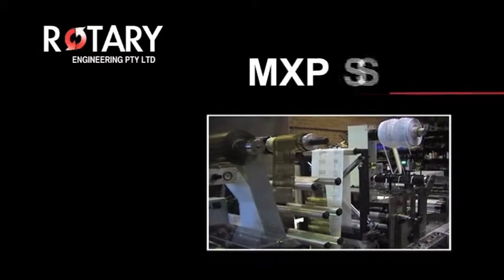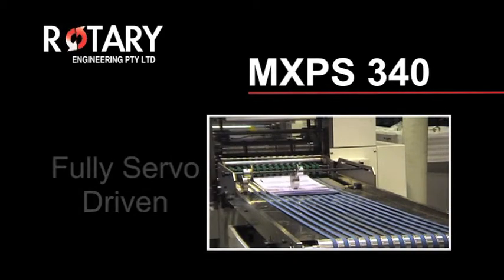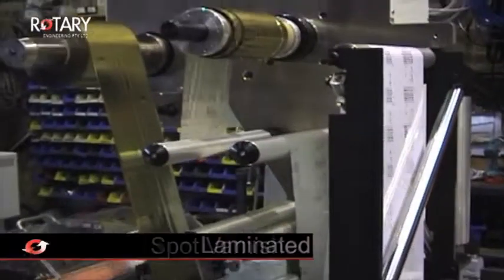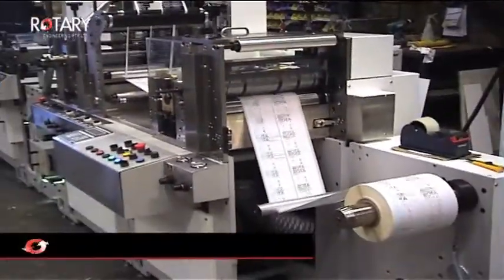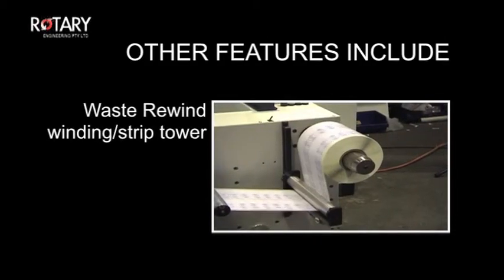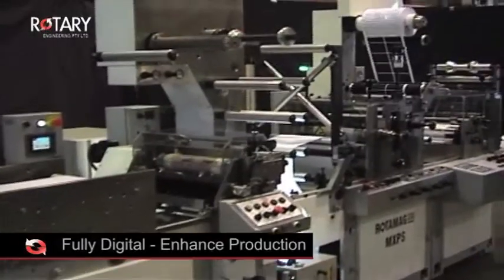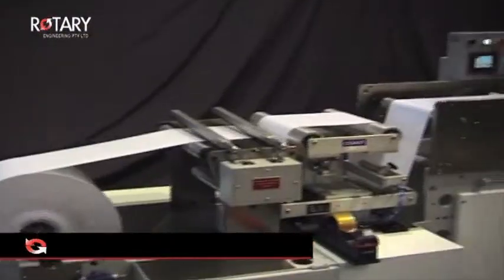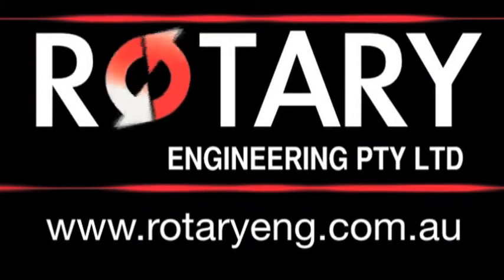mxps 340 final1